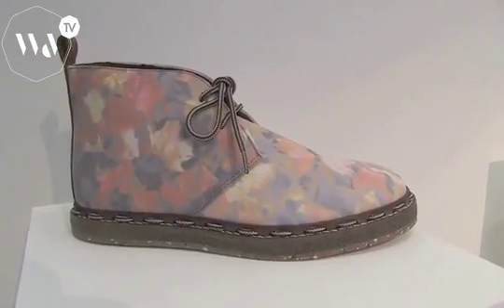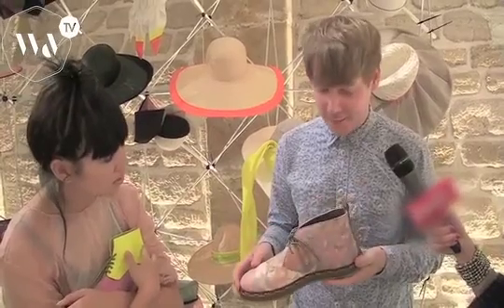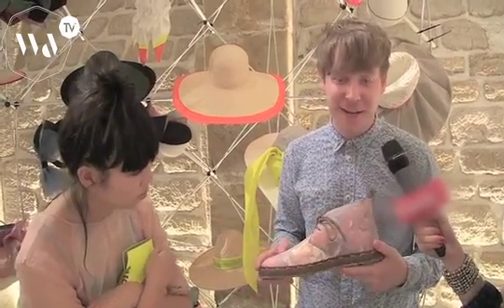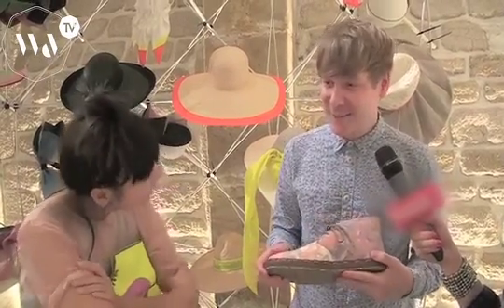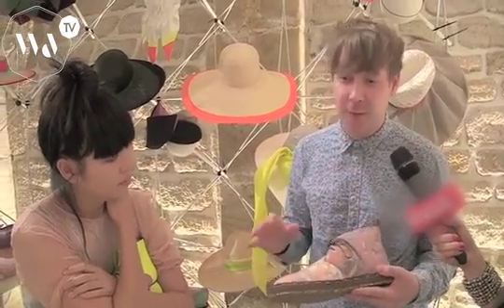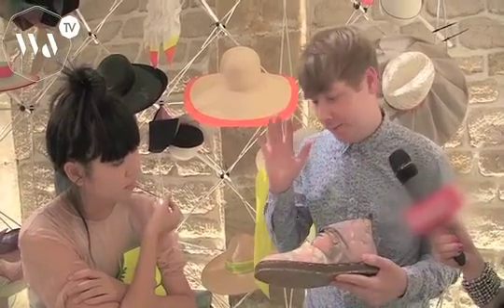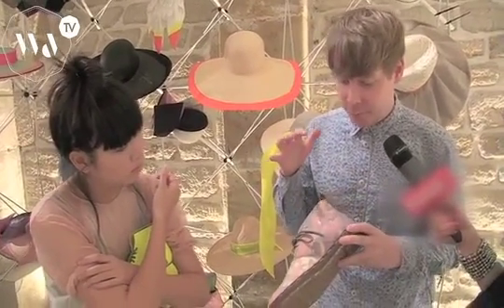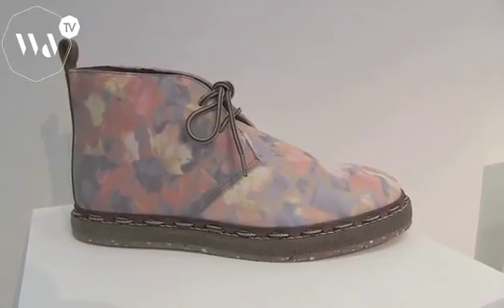Style Salvage - desert boots for SIX by 6 blogger project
Interview avec Steve Salter du blog Style Salvage, pour le projet SIXby6bloggers, mis en place par le studio SIXLONDON et l'e-shop Farfetch.com. 4 blogueuses et 2 blogueurs, ont imaginé et désigné des modèles de chaussures en collaboration avec le studio pour la confection: Susie Lau de Style Bubble,  Alix Bancourt de The Cherry Bossom Girl, Leandra Medine de The Man Repeller, Yvan Rodic de Face Hunter, Caroline Blomst de Caroline Mode, et Steve Salter de Style Salvage. Le modèle créé par Steve est une desert boots inspirée de la Doc Marteens, imprimée camouflage dans des tons pastels de bleu, rose et écrue.